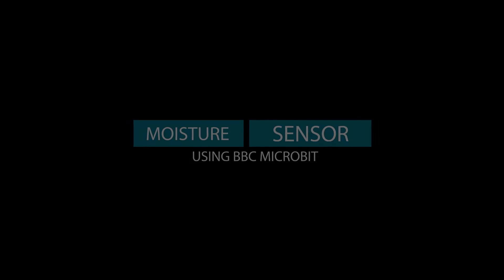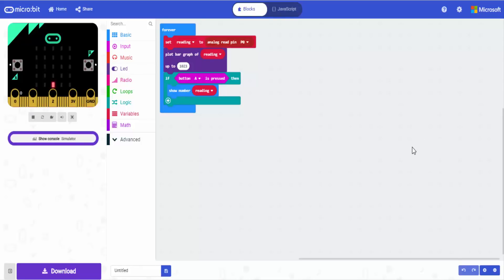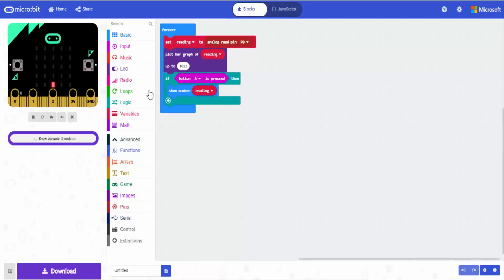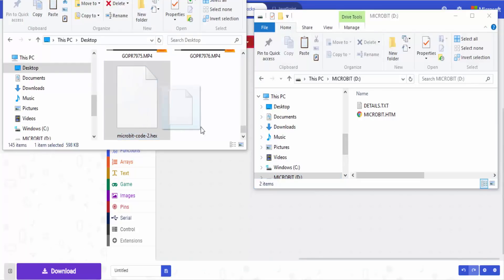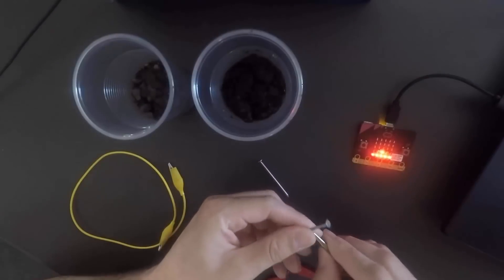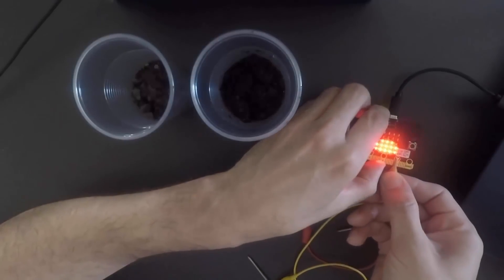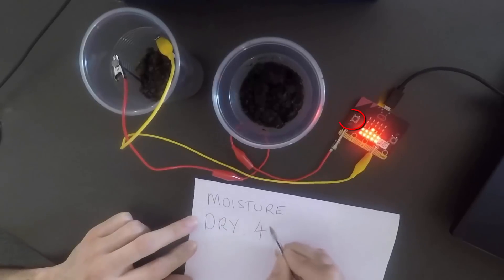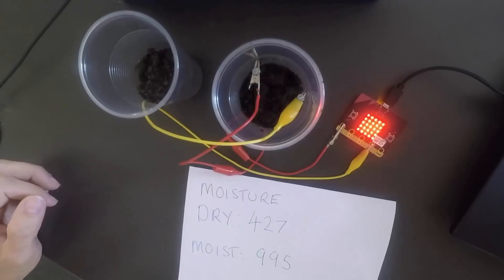Simple Moisture Sensor Using BBC Micro:Bit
In this video we look at creating a very simple moisture sensor using the BBC Microbit.

You will need some minor equipment:
microbit
nails
crocodile clips

You can download the code from there also